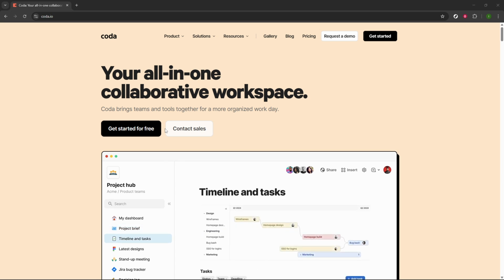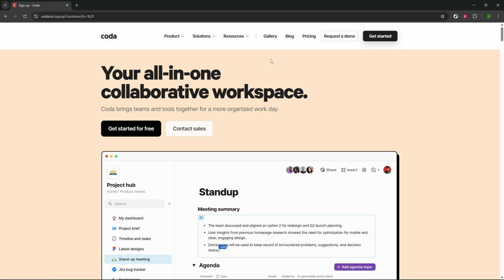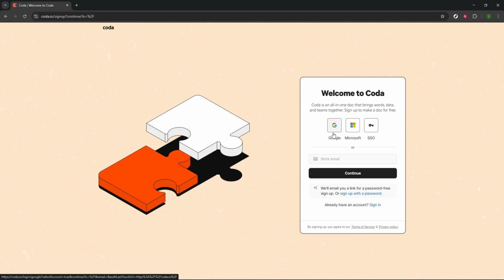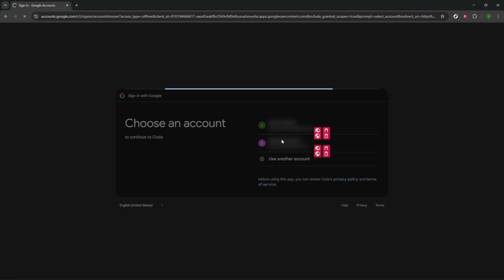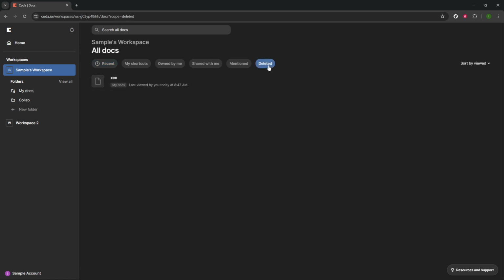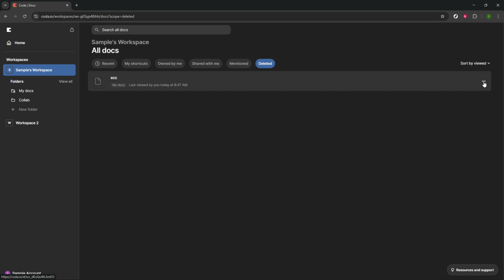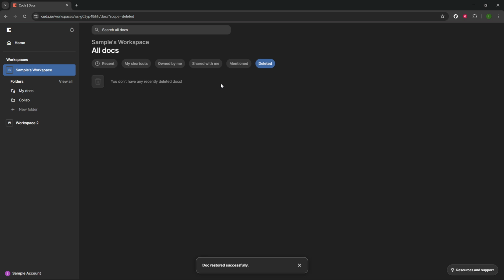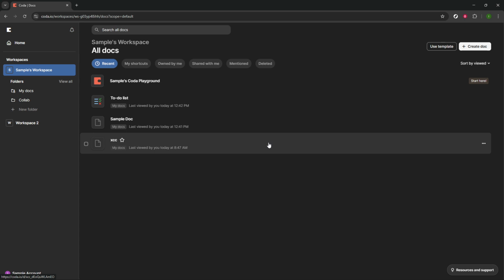How To Reset Coda (Quick Guide)